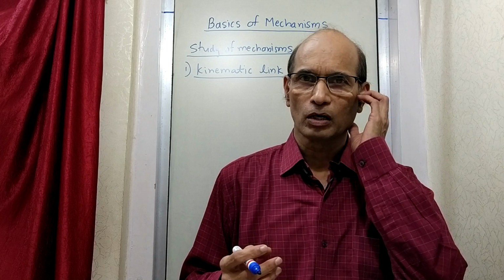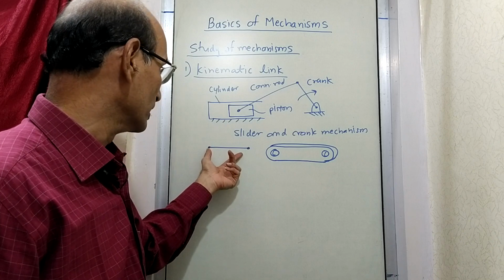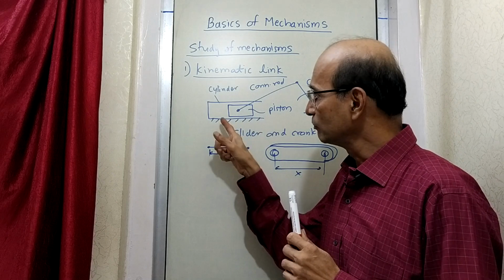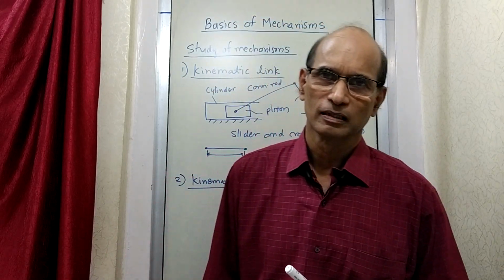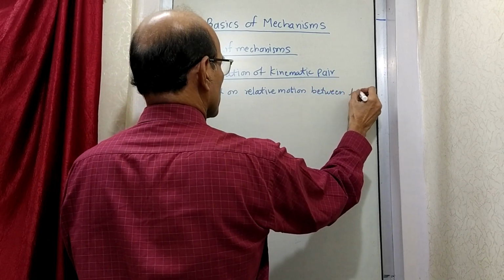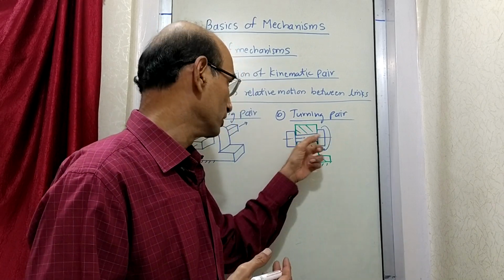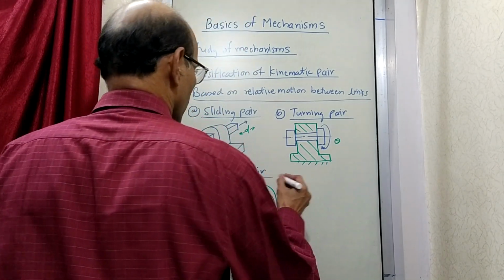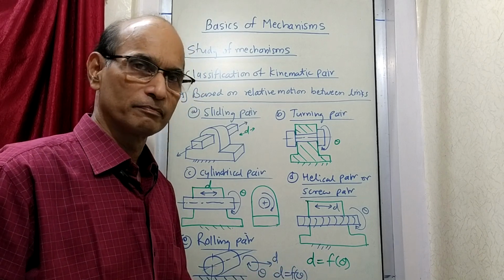LECT 11.1 : BASICS OF MECHANISMS